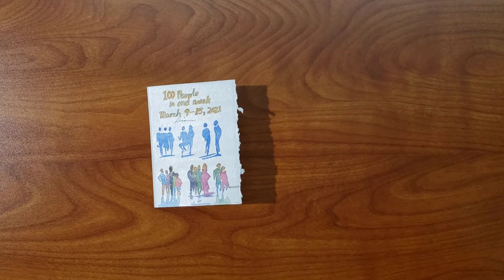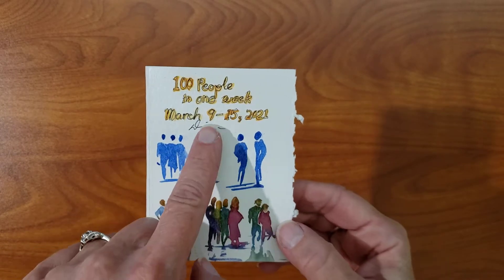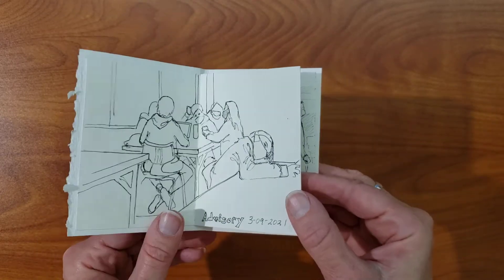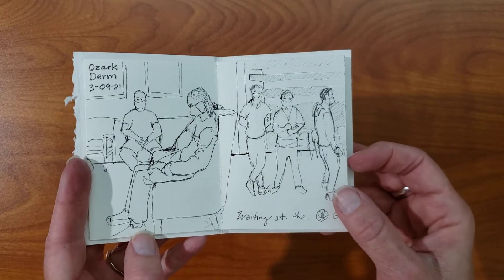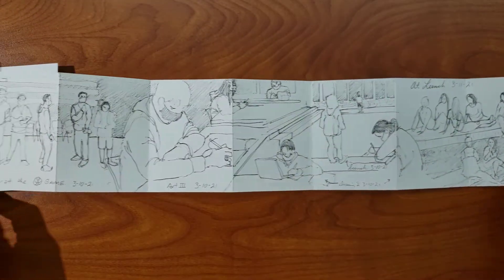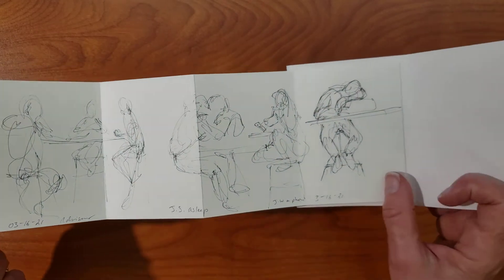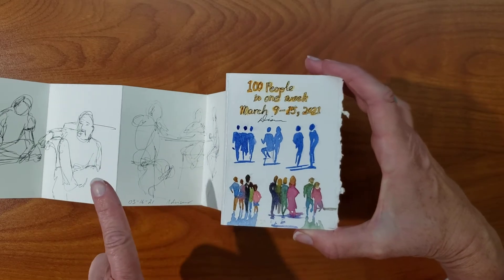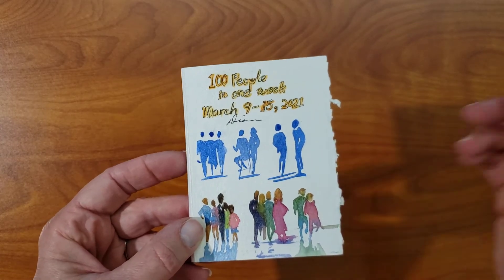my little book for the draw 100 people week 2021